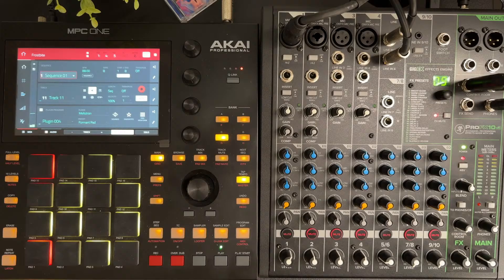Testing Logitech C920 + iPhone Continuity Camera for Multi Camera Streaming in OBS Studio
After putting the Elgato CamLink 4K, Magewell USB Capture HDMI Gen 2, and YoloBox Pro through real-world multi-camera streaming tests, we’re wrapping up the series with the simplest setup possible, no capture cards required.

In this RAW multi-cam test, I’m pairing an iPhone Continuity Camera with a Logitech C920 webcam inside OBS Studio on Mac OS to see how far you can push a fully plug-and-play workflow for creators, streamers, and musicians.

* True two-camera streaming using iPhone Continuity Camera + USB webcam
* Full 1080p performance inside OBS Studio (Mac OS)
* Live audio routing through the Mackie ProFX10v3 mixer
* Color, latency, and sync comparison vs. YoloBox, Magewell, and Elgato

Perfect for creators, musicians, and streamers who want to go live with no extra hardware, just a Mac, an iPhone, and a webcam. If you’ve ever wondered how well Continuity Camera performs for YouTube, podcasts, or music streams, this is the benchmark.

Gear Mentioned:

STREAMING/CAPTURE:

YoloBox Multi-Cam Encoder/Recorder/Switcher

Magewell USB Capture Card

CAMERA:

Panasonic LUMIX Mirrorless Micro Four Thirds Camera (Alternative new version):

Logitech HD Pro Webcam C920, Widescreen Video Calling and Recording, 1080p Camera, Desktop or Laptop Webcam

LIGHTING:

Key Light:
NEEWER LED Light

Fill Light:
NEEWER RGB LED Light

Background Light:
NEEWER RGB LED Video Light

AUDIO:

Shure Dynamic Microphone

Mackie Professional Analog Mixer

Akai Professional MPC One+

MULTI-CAM SERIES

Part 3 - Testing the YoloBox Pro for Multi Camera Streaming in OBS Studio (USB-C Passthrough)